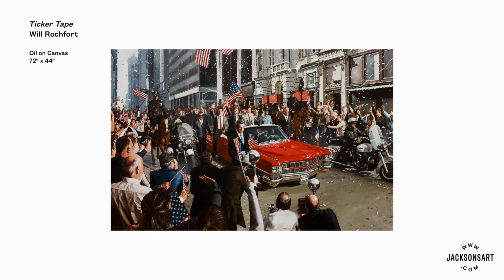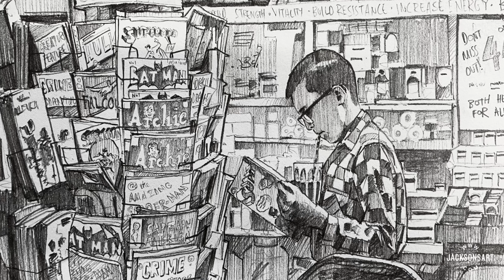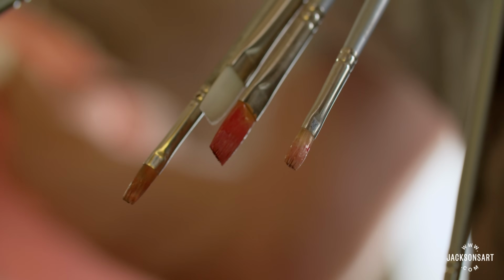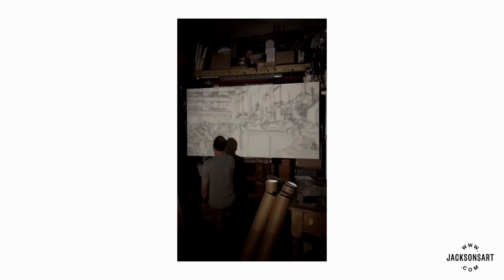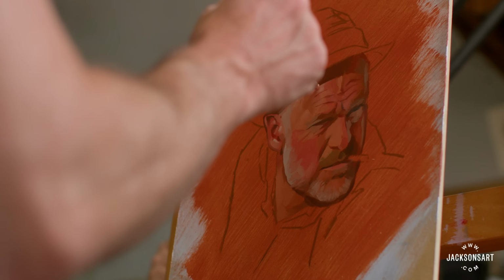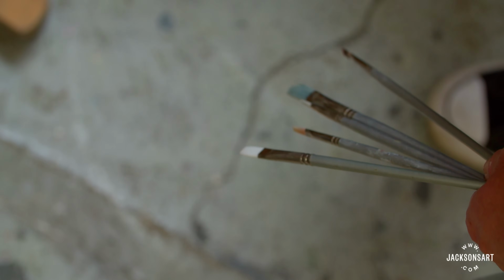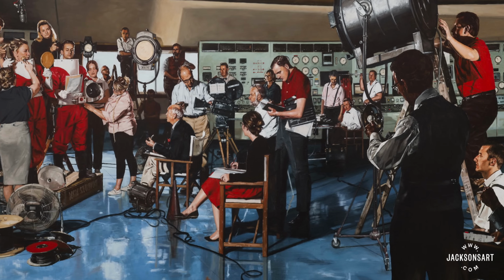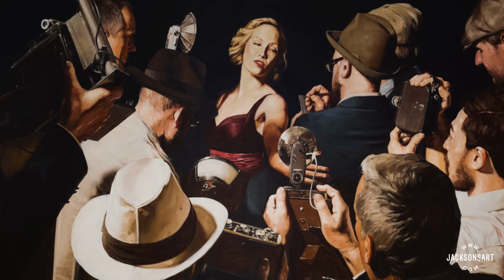“I build entire sets for my paintings” | Artist Insights - Will Rochfort | Jackson's Art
Will Rochfort is a UK-based oil painter with a distinctive narrative style. He constructs entire sets for his paintings, an approach that he likens to building a film set. In this Artist Insights film, he discusses the impact that Americana and the Golden Age of Hollywood has had on his work, the attention to detail that goes into his sets and props, and shares his tips for artists at the beginning of their creative journey.

0:00 Introduction
0:49 “I always say the only thing I’ve ever been good at is drawing and painting”
1:33 “If an idea sticks around, I know it’s a good one”
2:20 “It always starts with sketches”
3:27 “I build entire sets for my paintings”
4:12 “It’s like building a film set, but for one shot only”
6:00 “Even in the busiest painting, I’m drawing you to what I want you to look at”
7:00 “If I can find, buy, or rent a prop, I’ll make it out of cardboard”
7:45 “I take a deep breath, and then I start painting”
8:23 “I have four main methods to transfer the sketch onto canvas”
9:01 “Charcoal is easy to correct and change”
9:15 “A brown or red base coat gives warmth to the skin tones”
9:57 “When it comes to the painting, it's usually fairly set in stone”
10:55 “I’m getting better at trusting the process”
11:33 “Oil paints are very forgiving”
12:12 “I use just five colours”
13:34 “I keep it simple with the mediums I use”
13:57 “I’m quite loose with the paint”
14:17 “Long flat brushes give a nice chunky brushstroke”
14:32 “I’m really excited about collaborating with Pro Arte brushes”
15:32 “I work on one section at a time”
15:46 “A painting takes anywhere between a few hours and a month”
16:20 “I’ve got better at knowing when to stop”
16:41 “My studio is my favourite place to be”
17:18 “I’m always trying to capture a narrative”
18:58 “As a storyteller, Norman Rockwell was a master”
20:05 “My love of movies is so ingrained it comes out whether I realise it or not”
20:51 “Take every opportunity that you can”
23:27 “Make it happen”
24:30 Credits

Pro Arte x Will Rochfort Brushes will be available exclusively at Jackson's.